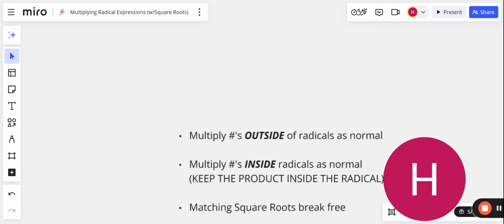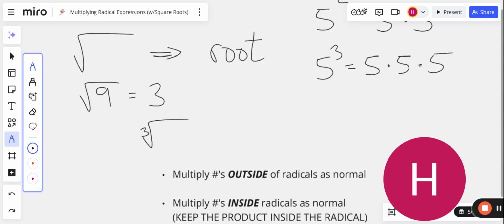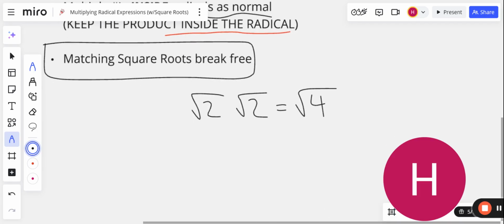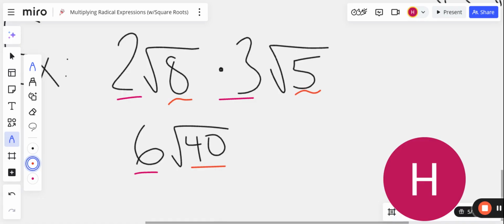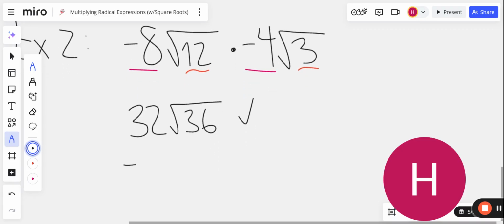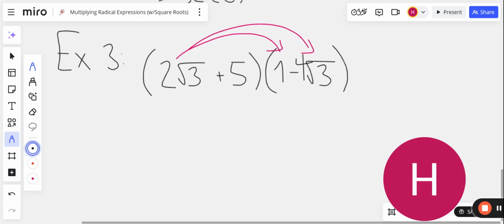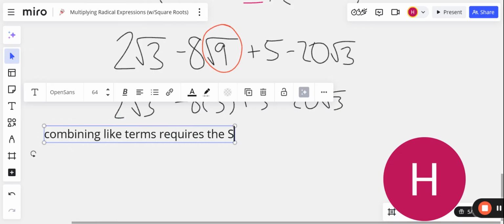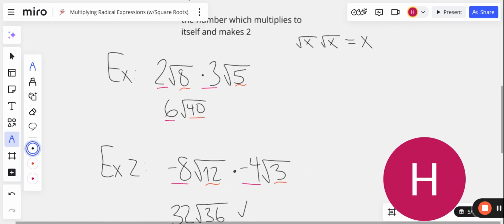Multiplying Square Root (Radical) Expressions Explained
Here's a brief introduction to what a radical is, with an emphasis on how to work with square roots. We will see the rules of how to square root expressions, which are very intuitive and not difficult to follow at all. You'll have an opportunity to try an example or two buy yourself, and I encourage you to pause the video and work on your multiplication skills. I'll mostly be using examples with really nice numbers here, but there are certainly more complicated expressions that could involve fractions, or lots of variables, etc.  I also will not be focusing on breaking down radicals in this video, but keep an eye out for that coming very soon. Our last example will have us use the skills you've learned from multiplying binomials (sometimes referred to as the FOIL process) with radical expressions.

Some Things to Keep in Mind Here:

- Be able to multiply! No matter what level of math you are in, from 2nd grade math up through Calculus, I'm sure you can improve some of your times tables (multiplication skills). If you're a legit expert in single-digit multiplication, step it up to throw in some two-digit and three-digit numbers once in a while. There is no shame in being good at calculation, just as there's no shame in needing a lot of practice with basic multiplication. This is a learning journey, after all.

- The fundamental principles outlined here work for radicals of ANY degree, just keep in mind that you can only multiply the insides of radicals with the SAME degree. For example, cube root values and square root values are not compatible for multiplication, you would just write them next to each other the same way we do with coefficients or different variables.

Chapters
0:00 Introduction to Radicals
2:00 Square Roots: Multiplying Radical Expressions
2:50 Matching Square Roots "BREAK FREE"
4:10 Example with Coefficient Numbers
6:15 Simplifying Perfect Squares
6:35 Multiplying a Binomial Involving Radical Expressions
8:55 Simplifying Our Final Answer
10:10 Some Concluding Blab